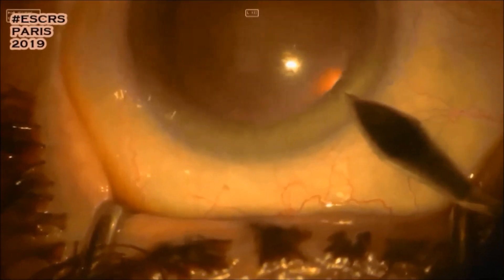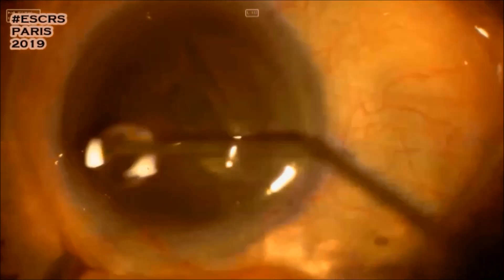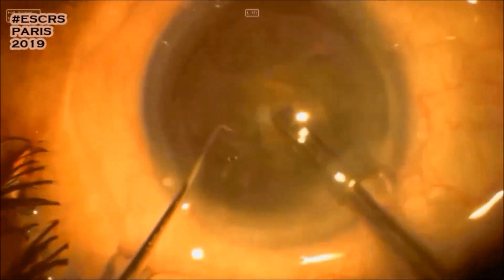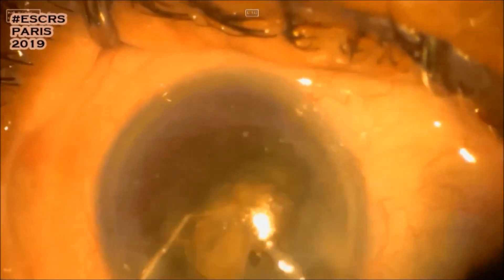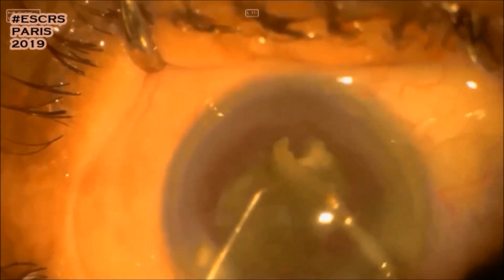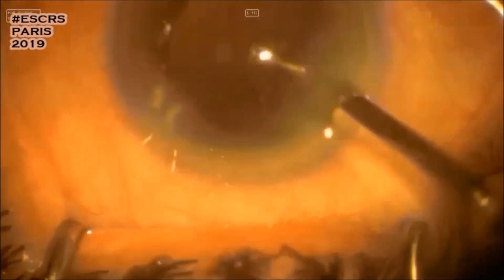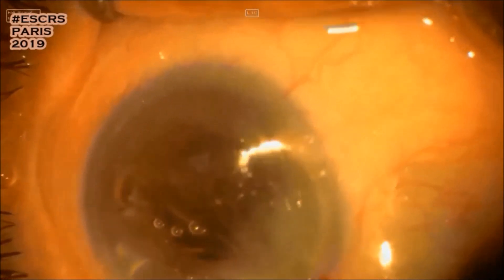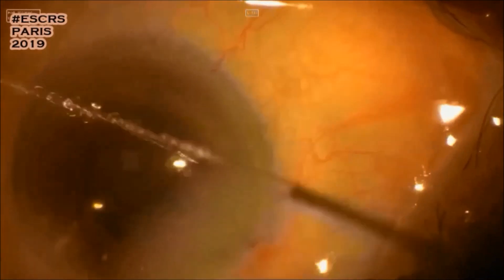Routine phaco cataract surgery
The purpose of this video is to demonstrate some difficulties a resident trainee may face while performing his/her first phaco cataract surgery cases

This case is about  one of my first cataract surgery I performed as a resident (a grade 3 nuclear cataract in a 70-year-old male patient) , we used the stop and chop technique

In hard cataract there may be fibrous adhesions, and it will be prudent not to start phaco before completing the hydrodissection
Also sub incisional area may be difficult to reach with co-axial IA in case of incisional corneal oedema